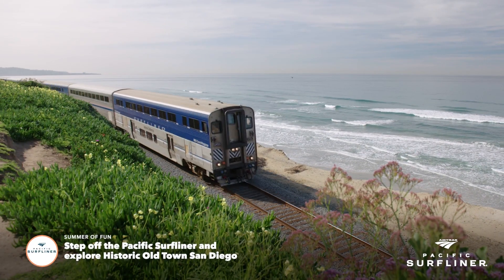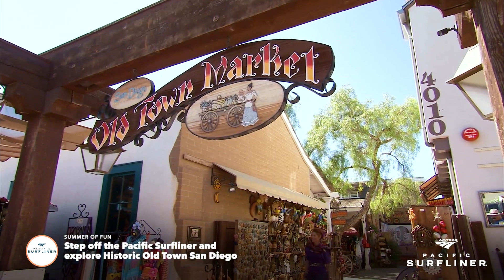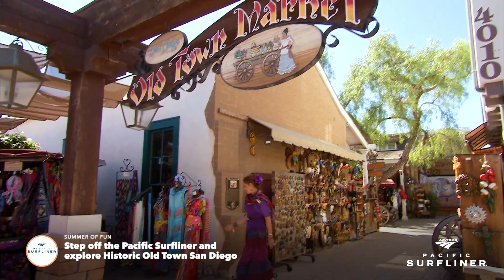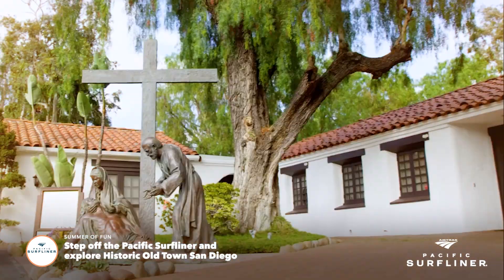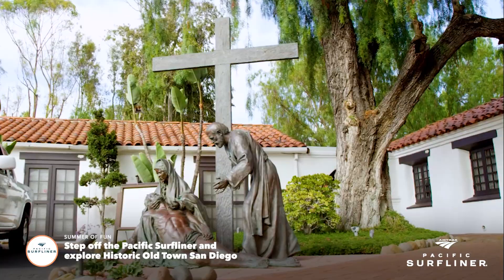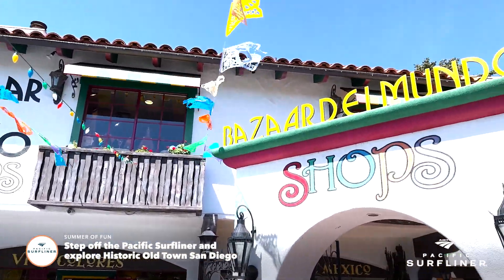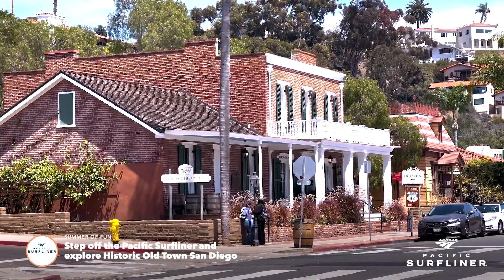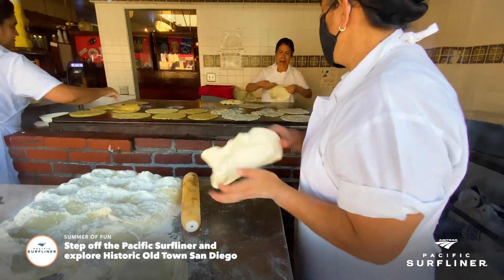Amtrak Pacific Surfliner - Old Town San Diego